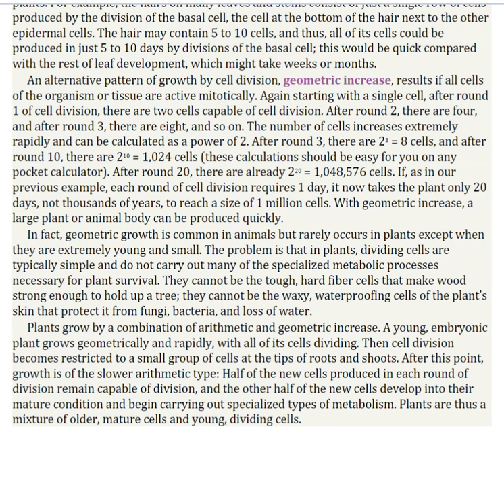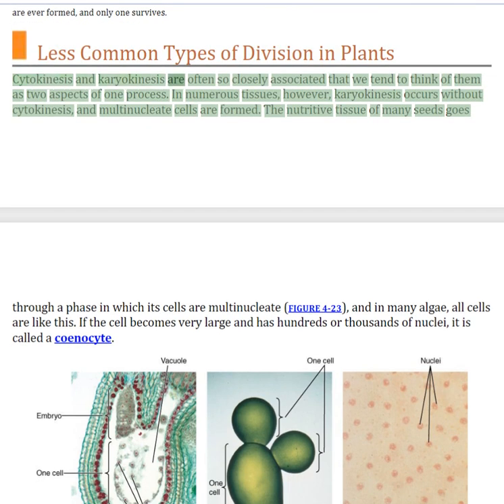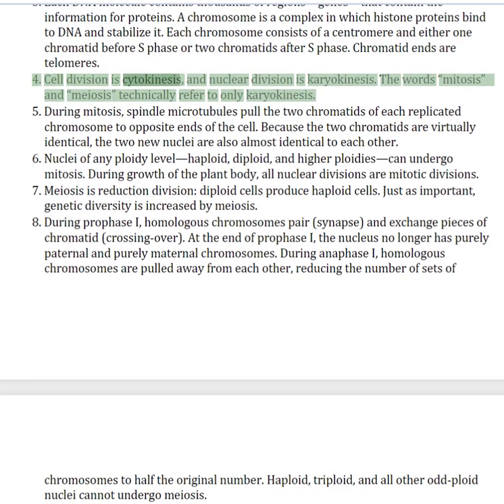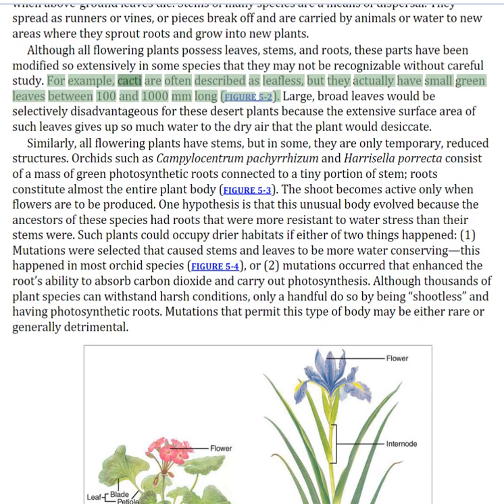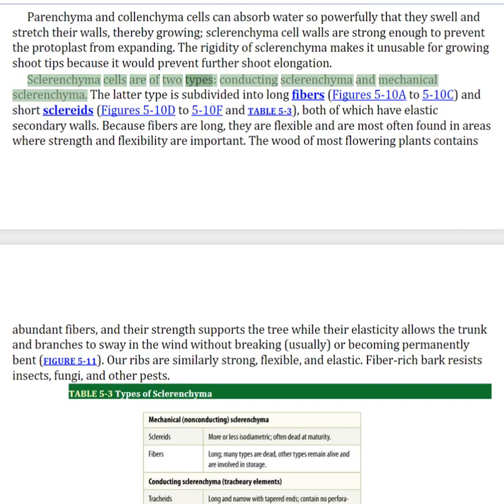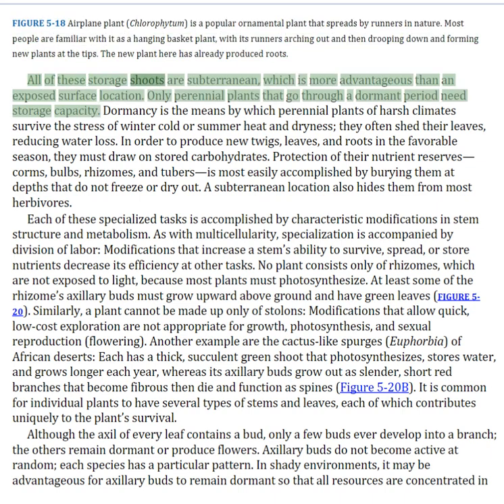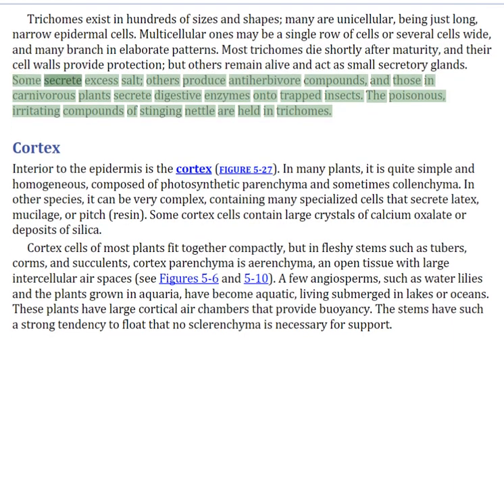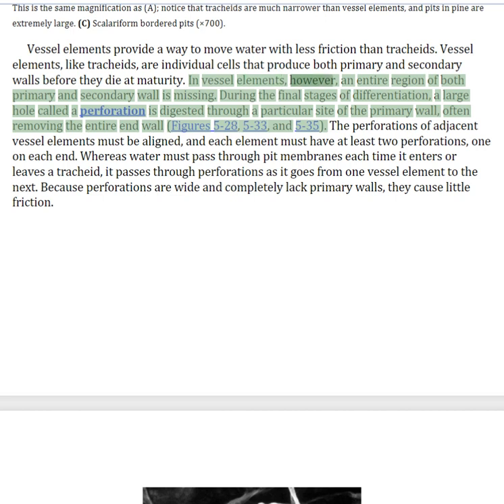植物学4 录制 2022 09 22 23 31 37 469